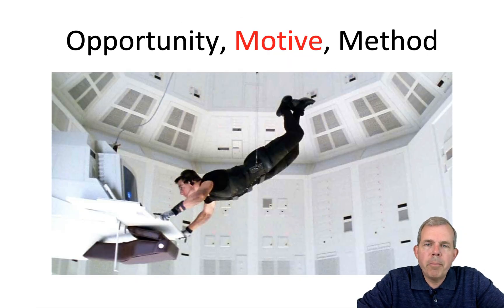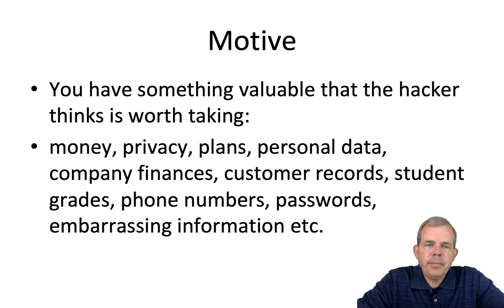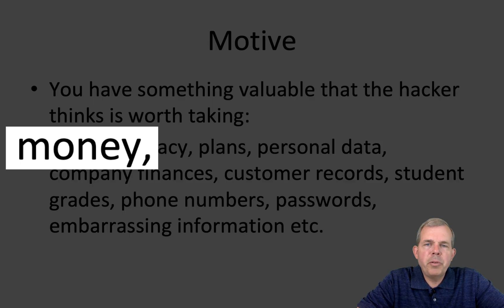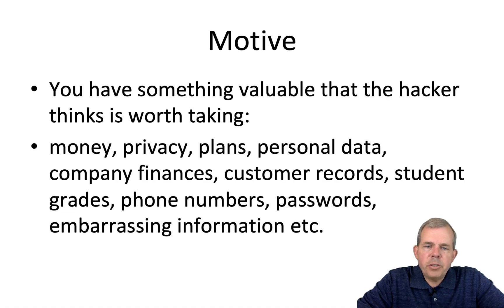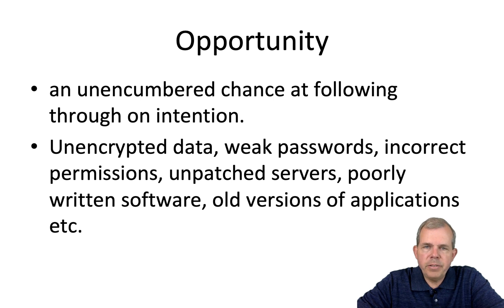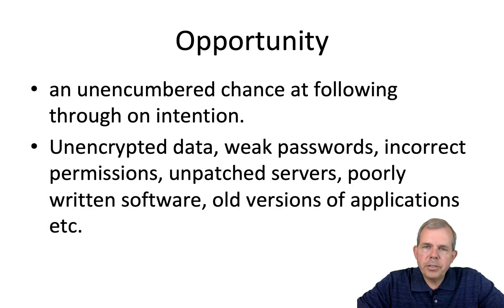MOM Motive Opportunity and Means are three components of a security hack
MOM is an acronym for Motive Opportunity and Method / Means.  You need to be aware of how these three concepts work in order to be a successful IT security professional.